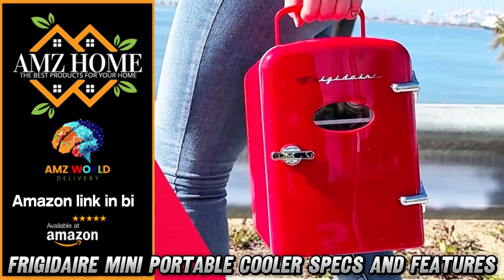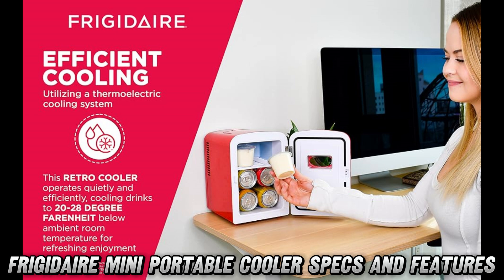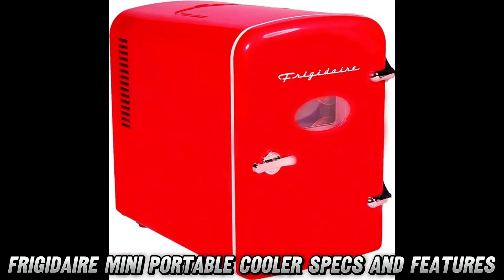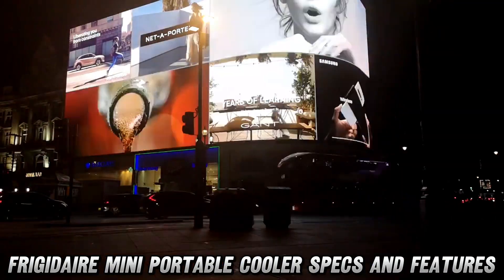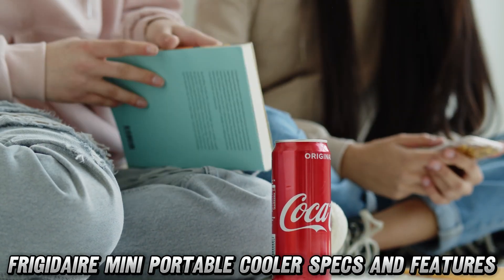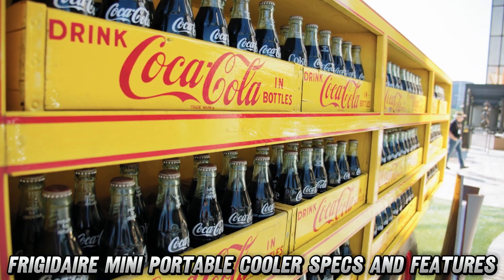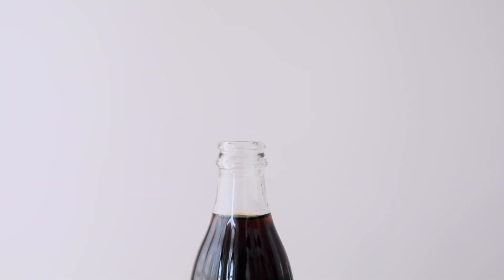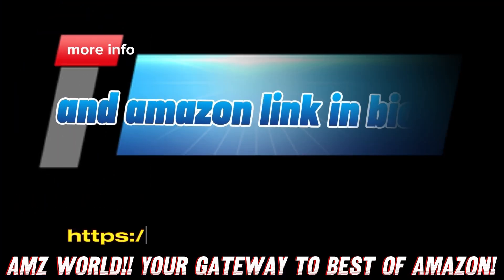Describing Frigidaire Mini Portable Cooler Specs and Features, Amazon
Key Specifications:

4L capacity (fits 6 standard 12oz cans)
Dimensions: 9.84"D x 7.09"W x 10.35"H
Weight: 3 lbs
Cooling: 26-28°F below ambient temperature
Dual power options: Standard outlet and 12V car adapter

Notable Features:

Portability

Lightweight at 3 lbs
Built-in carrying handle
Compact size suitable for countertops and travel
Freestanding design

Cooling System

Thermoelectric cooling (no Freon)
Quiet operation
Environmentally friendly
Automatic defrost system

Security

Heavy-duty locking latch
Secure door hinge

Ideal Use Cases:

Personal Beverage Storage

Office desk
Dorm room
Gaming setup
Small workspace

Beauty/Skincare

Storing temperature-sensitive products
Cooling beauty tools
Face masks and serums

Travel

Road trips (with 12V adapter)
Hotel rooms
Camping (with power access)
RV/boat use

Important Considerations:

Cooling limitations - performance depends on ambient temperature
Small capacity - best for individual use
Requires constant power source - no battery operation
Not Energy Star certified

Would you like me to elaborate on any specific aspect of this mini cooler?

Hey there, cool people! Today we're diving into this absolutely adorable Frigidaire mini cooler that's about to revolutionize your personal cooling game! Ever wondered what it would be like to have your drinks or skincare products chilled to perfection right at your fingertips? Well, wonder no more!
Picture this: You're working at your desk, and boom – you've got ice-cold beverages just an arm's length away! This little beauty holds six 12-ounce cans, making it perfect for those marathon gaming sessions or late-night work crunches. But wait, there's more to this cutie than just drinks!
Ladies and gents, let me introduce you to your new skincare best friend! Want that refreshing spa-like feeling? This mini fridge will keep your face masks, serums, and beauty tools perfectly chilled. Talk about luxury on a budget!
Now, you might be thinking, "But is it portable?" Oh honey, at just 3 pounds, this retro-styled sweetheart is lighter than your cat's attitude! Plus, it comes with both home and car power adapters. Road trip? Check. Office? Check. Dorm room? Double-check!
Let's talk cooling power – this eco-friendly champion cools up to 28 degrees below room temperature, and it does it without any nasty Freon. Mother Earth is giving us a high-five right now! And guess what? It's quieter than your neighbor trying to sneak in after midnight!
But here's the real tea – this isn't just a cooler, it's a statement piece! With its gorgeous retro design and that stunning red color, it's serving looks while serving your drinks. And with that heavy-duty locking latch, your goodies are safer than your secret Netflix password!
Speaking of deals, you won't believe the amazing discount waiting for you on Amazon right now!
If you enjoyed this video and want to see more amazing product descriptions, don't forget to subscribe, smash that like button, comment your thoughts, and remember if purchasing through the product link, you'll be helping our channel grow with a tiny commission at no extra cost to you! We love you all.